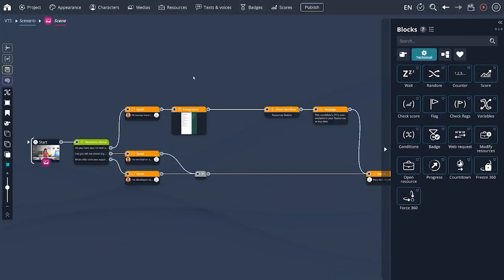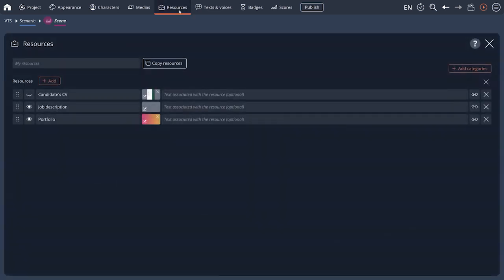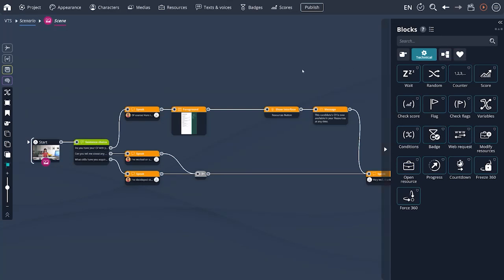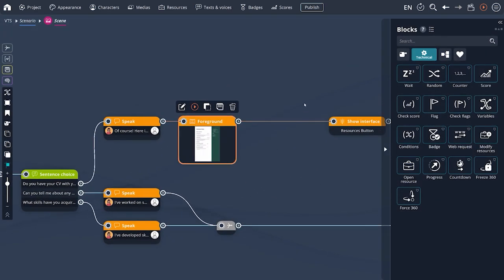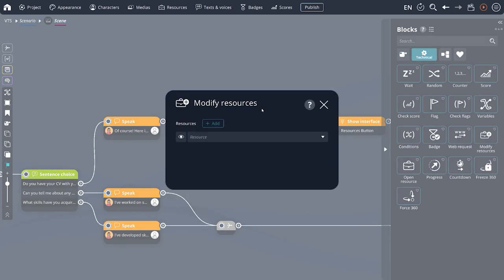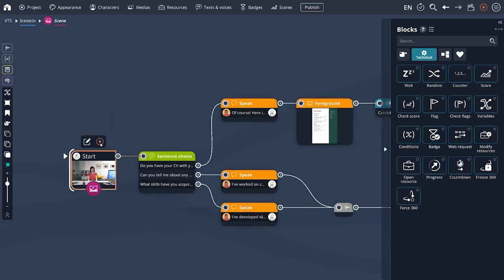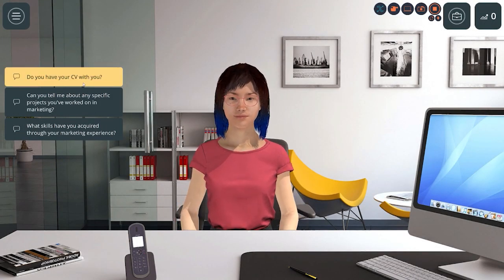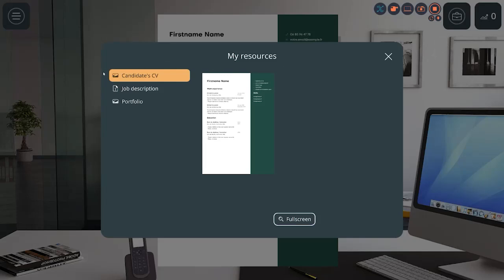VTS Editor Tutorial - The 'Modify Resources' Block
Discover how to use the Modify Resources block to display or hide resources, such as images or documents, made available to the learner. It provides dynamic content management, making resources accessible at the perfect moment in the scenario.